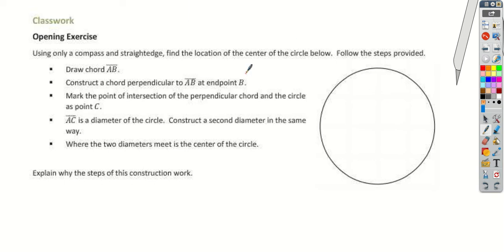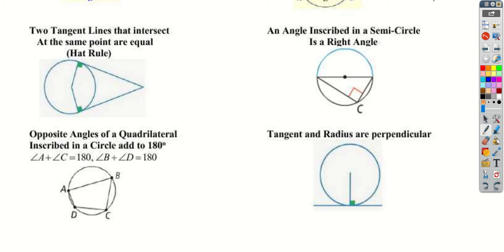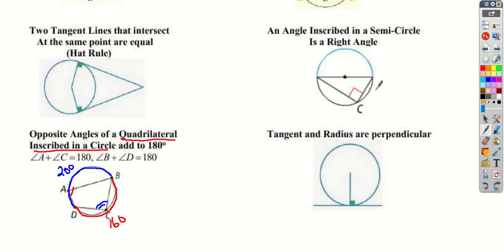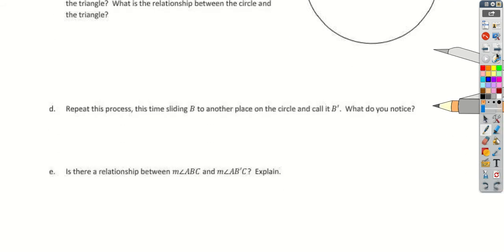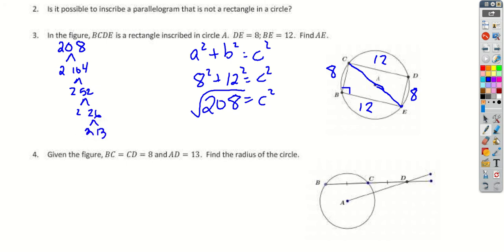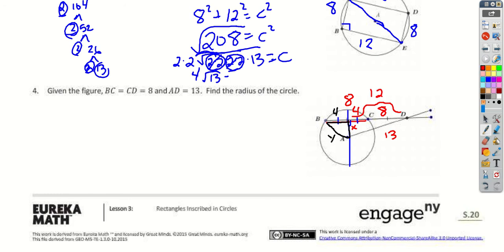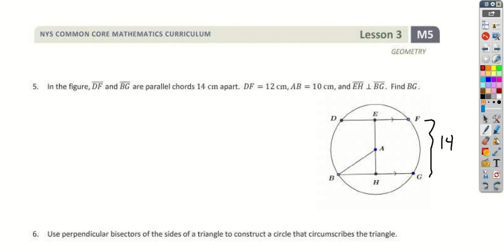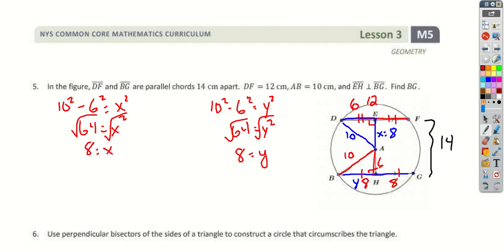Geometry Module 5 Lesson 3 Video